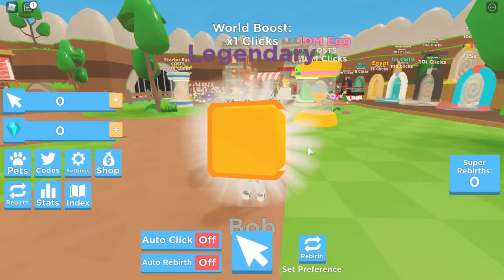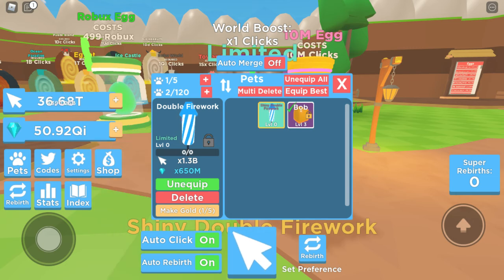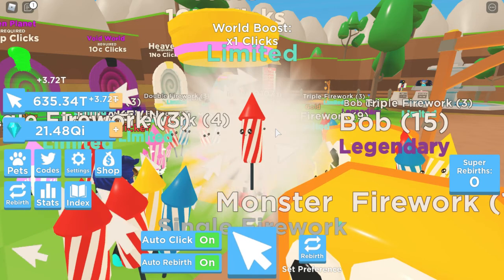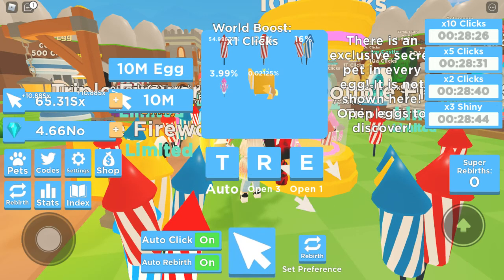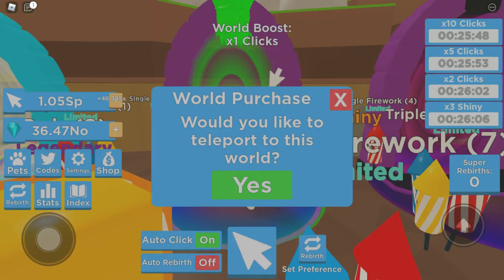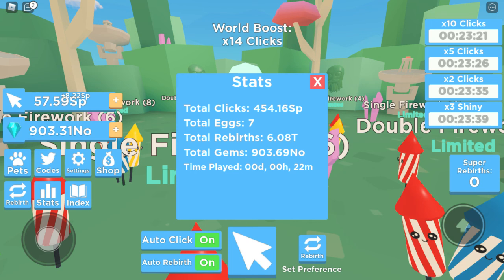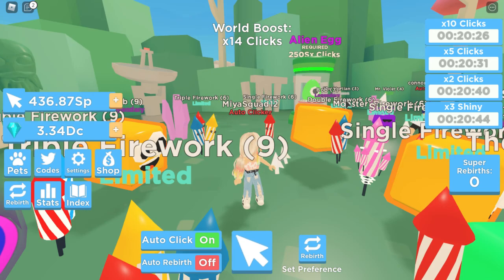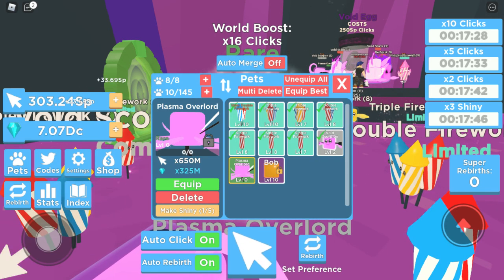Clicking champions we become very OP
Comment any other game you want me to play.